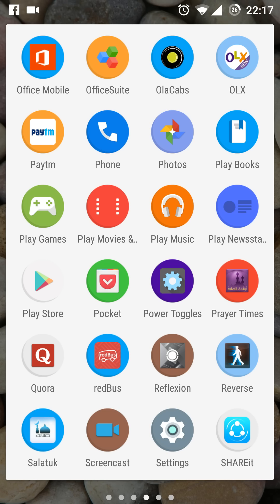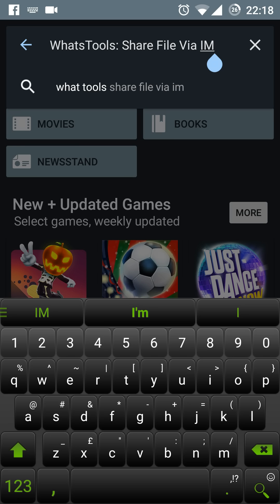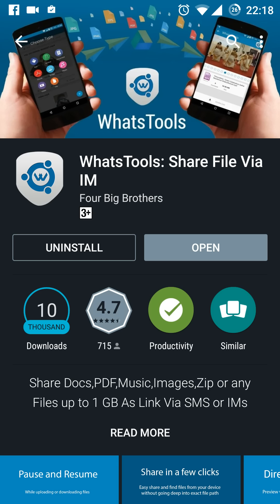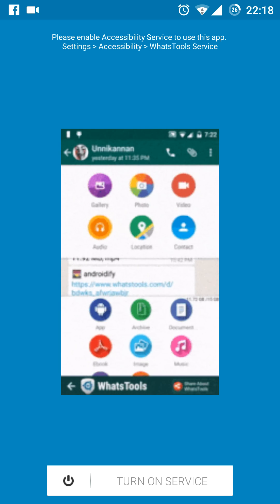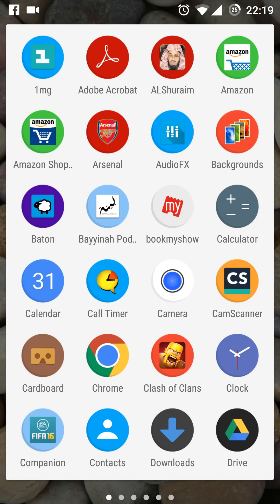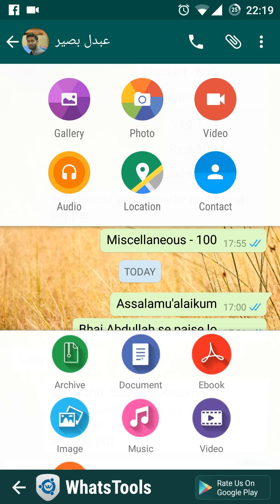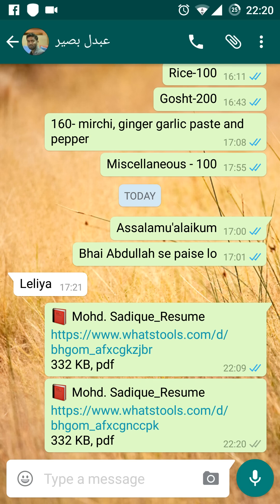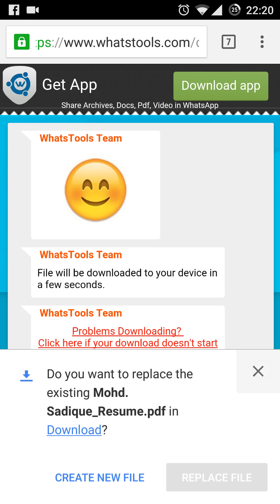Send File Via WhatsApp | Share Docs, Pdf, Archives, Videos or Files up to 1 GB